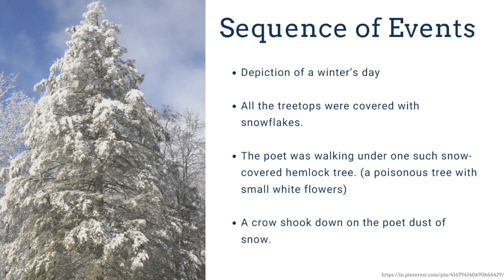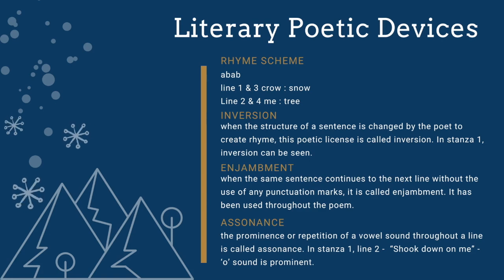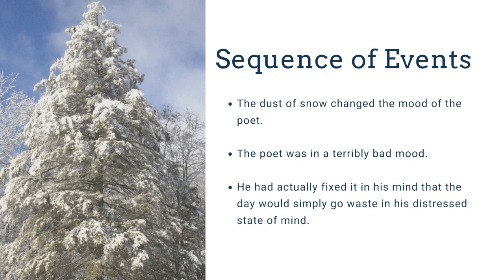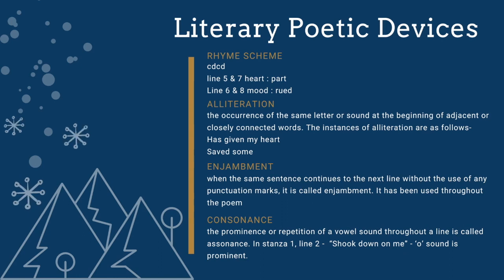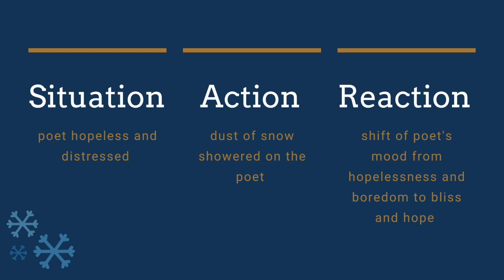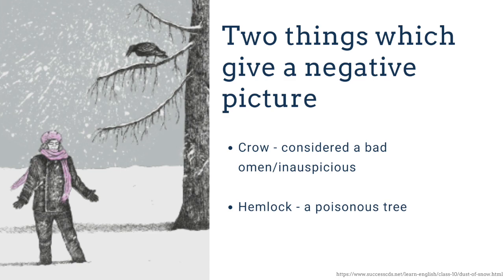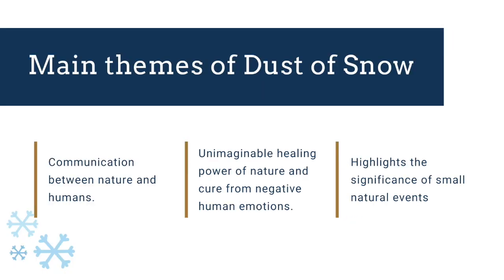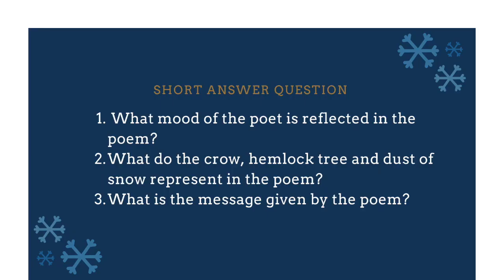Class 10 English Day 2